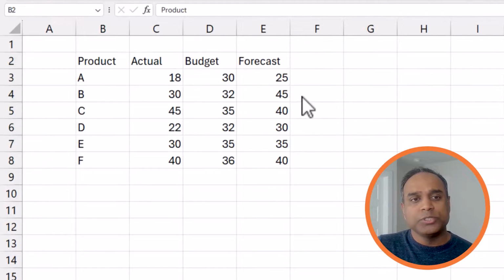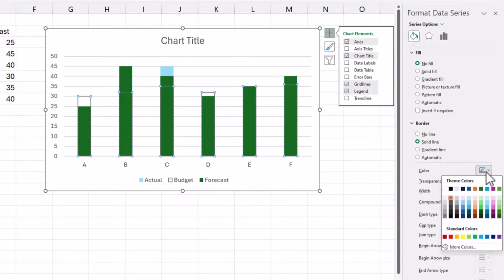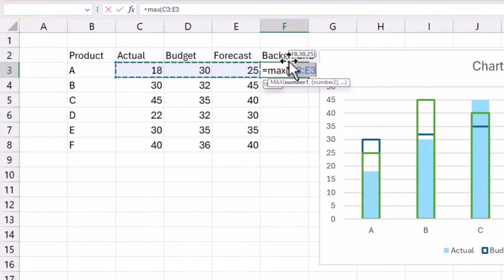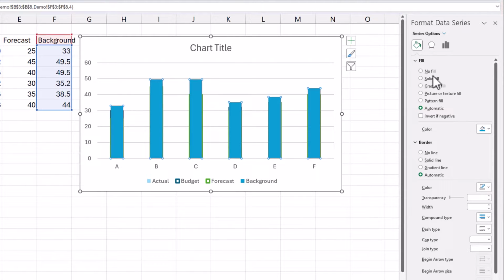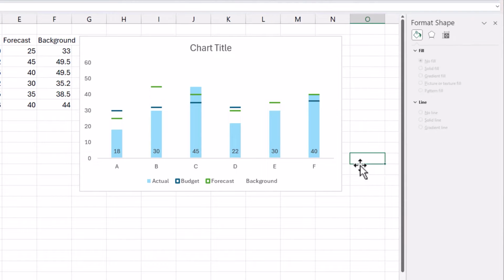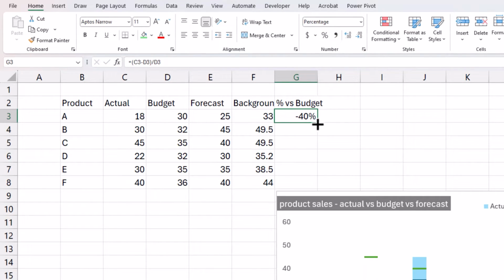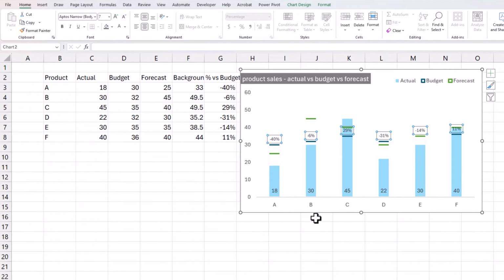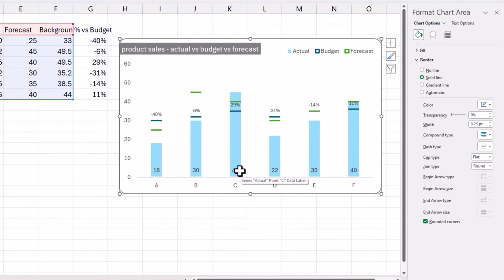How to Create A Column Chart Comparing Three Measures in Excel?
Welcome to our Excel tutorial from DatatoDecisions, in this video, we’ll demonstrate how to create a detailed chart comparing Actual, Budget, and Forecast data with the percentage variance visible.
This type of chart is vital for financial analysis, project management, and business planning as it provides a clear visual comparison between the actual values, the budget, and the forecast.

The steps followed are:
0:59 Insert a clustered column chart
1:07 Modify the series overlap to 100%
1:37 Format actual series fill color
1:48 Format the budget and forecast series borders
2:56 Add the background series column
4:16 Add the background series to the chart
4:40 Format this series
5:08 Format the chart area and plot area
5:27 Remove gridlines
5:39 Add data labels for actual series and format this
6:15 Format legend and the chart title
7:01 Add % vs budget series column
7:58 Add budget data labels and format the labels

Thank you for joining us in learning how to showcase Actual vs Budget vs Forecast data in Excel. If this tutorial helped you, please consider liking and sharing the video.